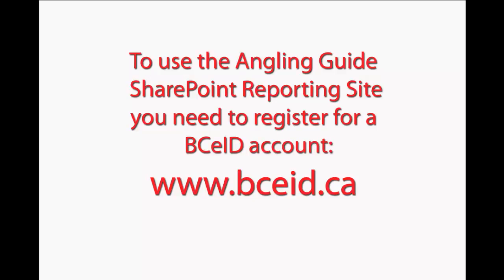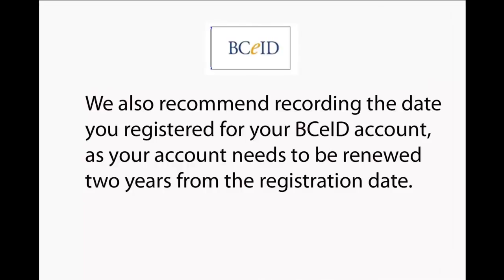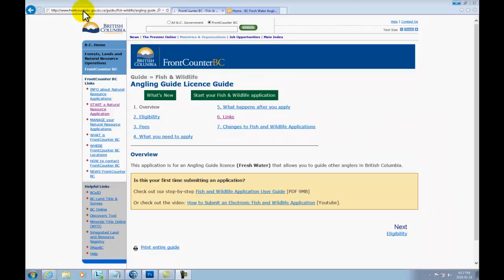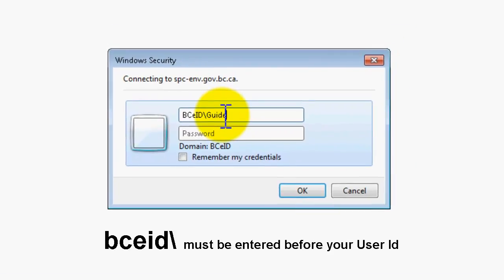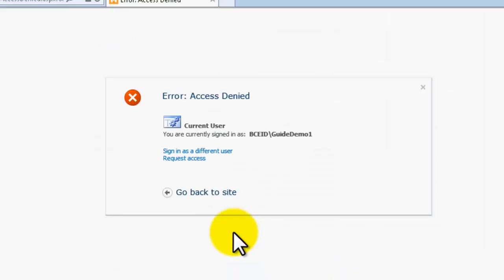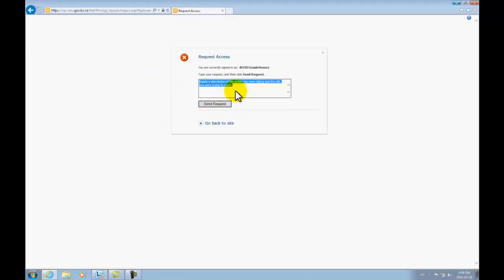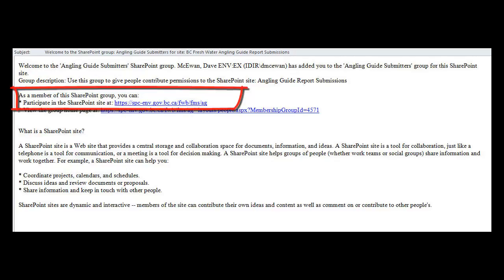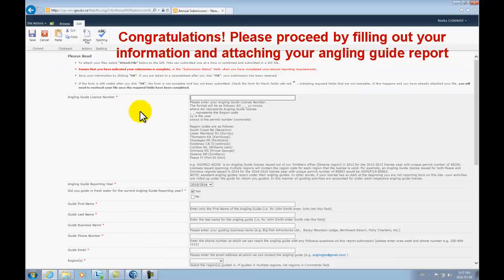Angling Guide Reporting Site First Time Access Tutorial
This video is for Angling Guides who are submitting  their Angling Guide Annual Report for the first time. It describes the first time access process for entering the Online Angling Guide Annual Report Submissions SharePoint Site.